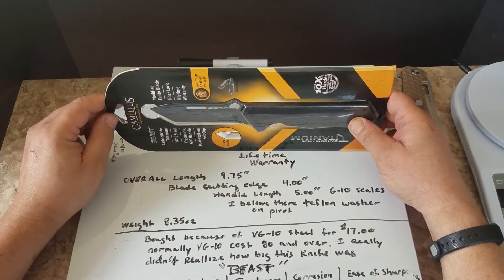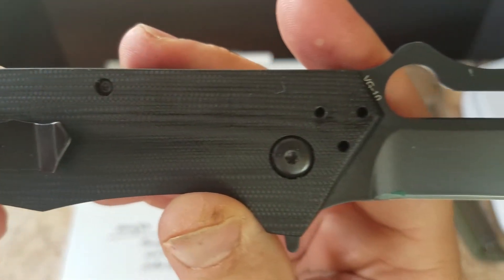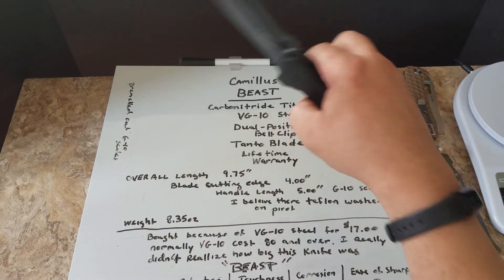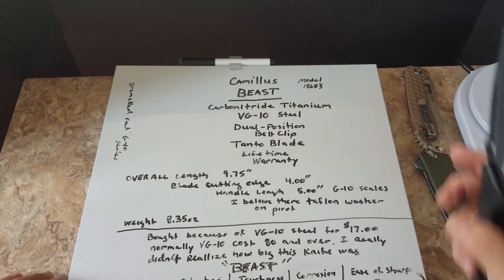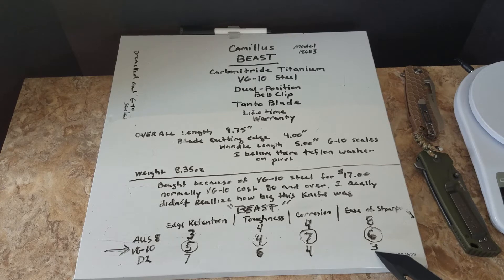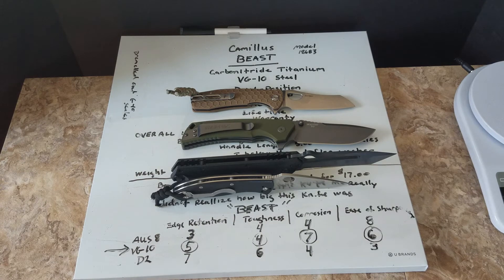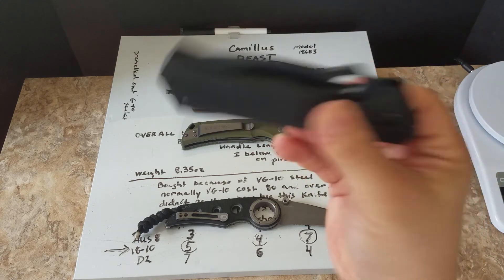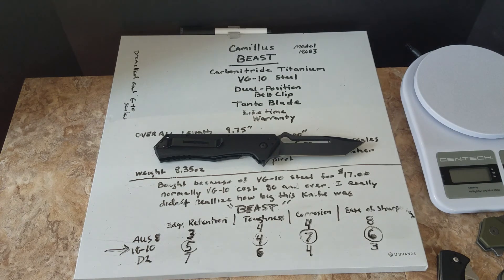Camillus Beast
Unboxing/Overview of Camillus Beast from Menards.